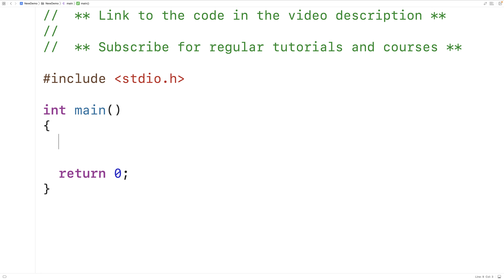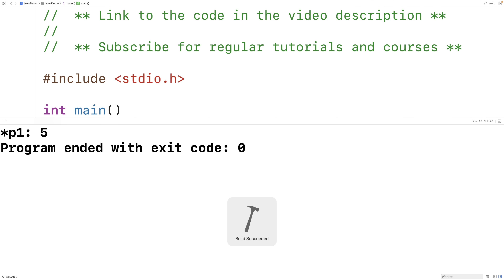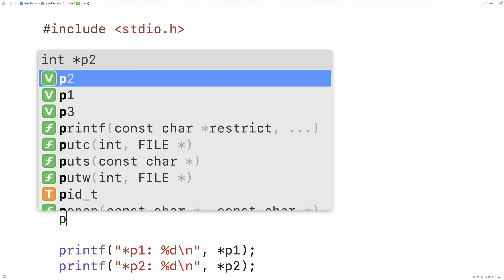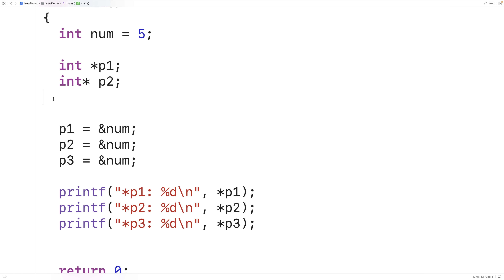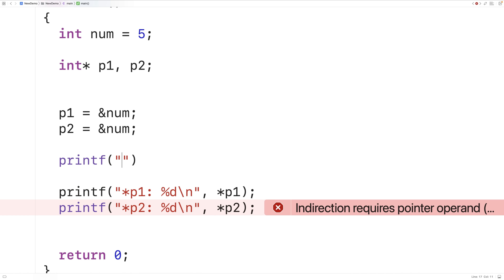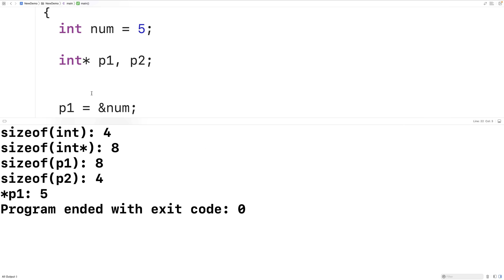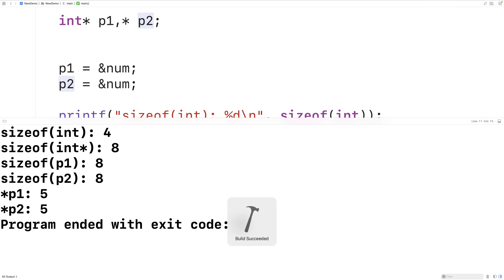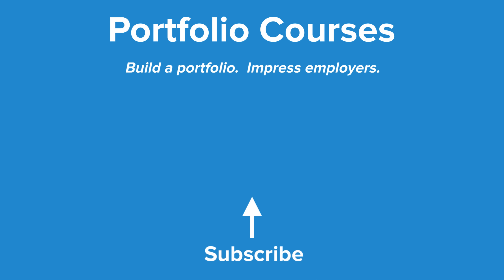int *p vs int* p Pointer Declarations | C Programming Tutorial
A discussion about the different ways to declare pointer variables in C, including how one approach could lead to confusion and bugs if we try to declare multiple pointer variables with a single statement.  Source code to build a portfolio that will impress employers!